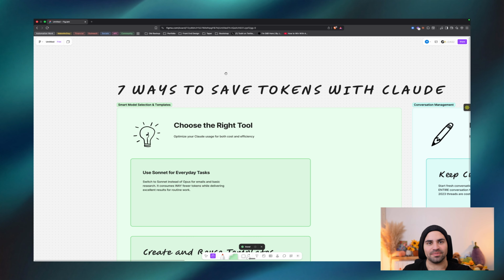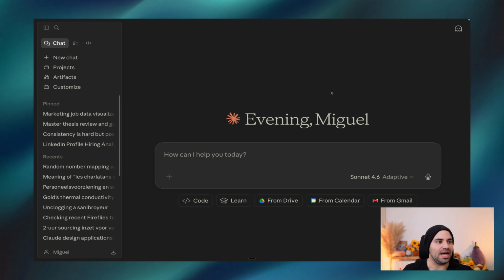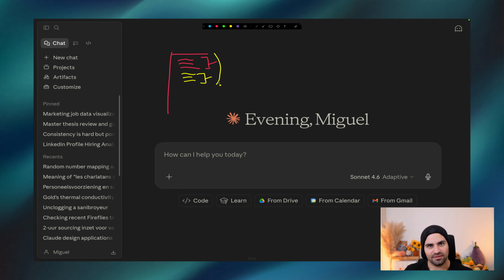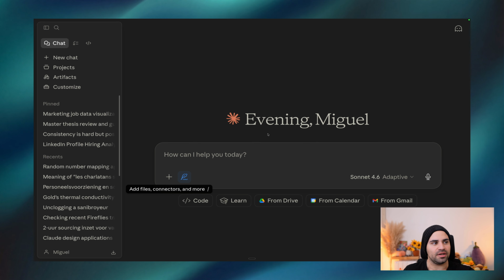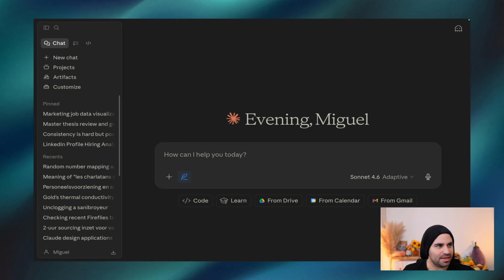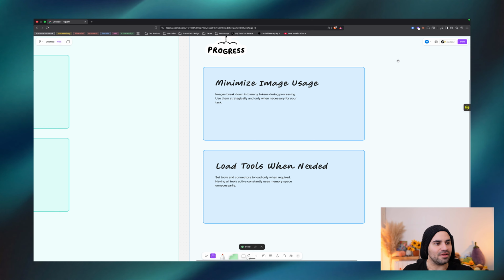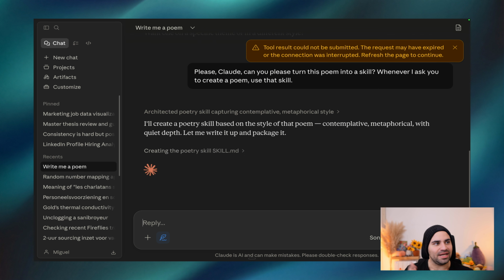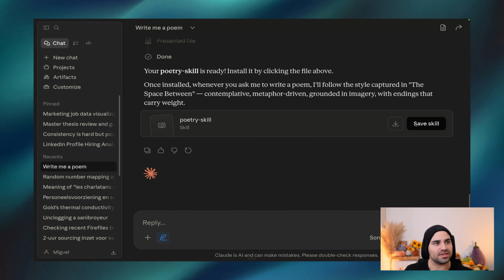7 Ways to Never Hit Claude Rate Limits Again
Learn seven ways to reduce unnecessary Claude token usage, from choosing a model for the task to using templates and reusable skills. I also cover focused conversations, concise replies, image uploads, and connector settings.

⏱️ TIMESTAMPS:

0:00 Introduction
0:08 Tip 1: Switch models based on the task
1:01 Tip 2: Use templates to reduce token usage
1:36 Tip 3: Keep conversations short and focused
2:58 Tip 4: Set Claude to concise mode
3:33 Tip 5: Minimize image uploads
4:04 Tip 6: Only load the tools you need
5:13 Tip 7: Build reusable skills
6:34 Recap and final thoughts

💬 DROP A COMMENT:

Which tip are you going to try first? Are you already using skills to save tokens?